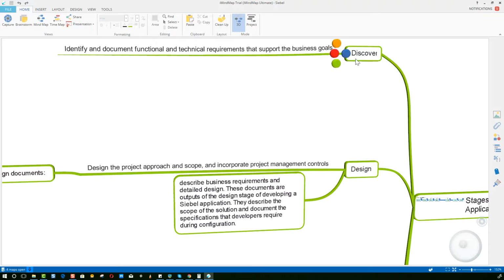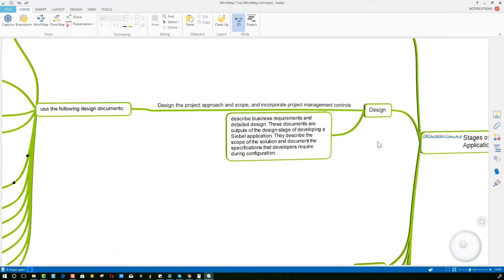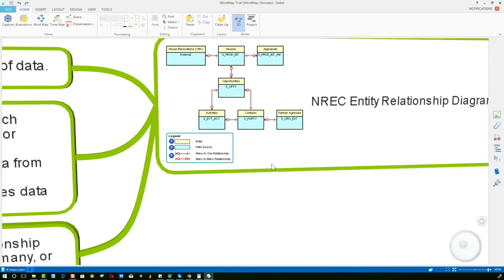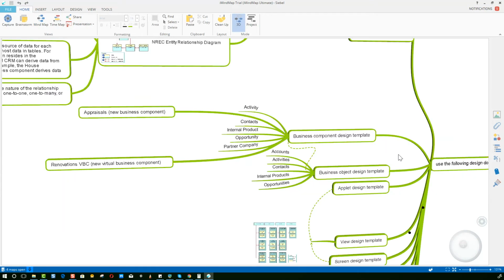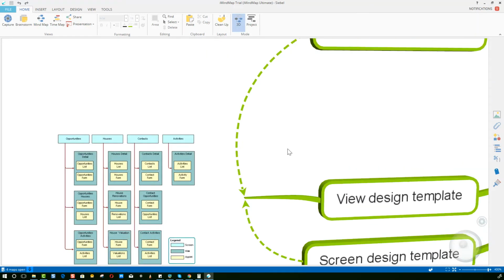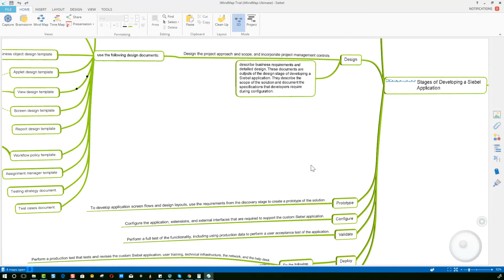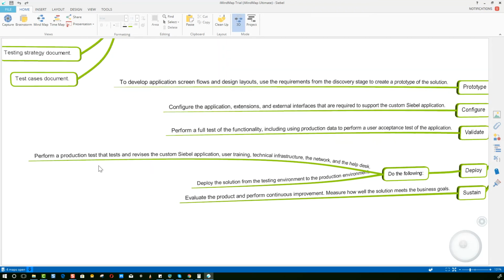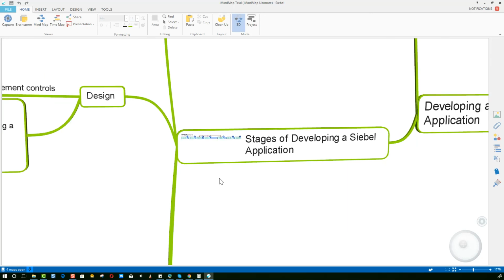CRM Implementation $1,000,000+ Software Project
SIEBEL INSTALLATION AND ARCHITECTURE
You can book 1 hour with me if you want to get the material
Oracle Siebel CRM
You will learn everything about Siebel Architecture and Installation

Requirements for siebel installation
Windows Sever 2008 or 2012 Administration
Oracle Database Administration

ARCHITECTURE  OF SIEBEL
SIEBEL CRM
Understand the complexity of Siebel Architecture
Administration & Monitoring for Siebel Enterprise Application
Install and Configure Windows Sever.
Install and Configure Oracle Database Server.
Install and Configure WebServer For Siebel
Install and Configure Siebel Gateway
Install and Configure Siebel Enterprise
Install and Configure Siebel File System
Install and Configure Siebel Servers
Install and Configure WebServer Extension For Siebel.
Install and Configure Siebel Database.
Install and Configure Siebel Dedicated Web Client.
Install and Configure Siebel Tools.
Run Siebel applications over network

Connect Oracle Database and Siebel
We will show you everything related to db connectivity

Get Up and Running with Siebel
We will show everything from the installation to running siebel client and running siebel inside your web browser, your client will have access to the system from their browsers

Google+!